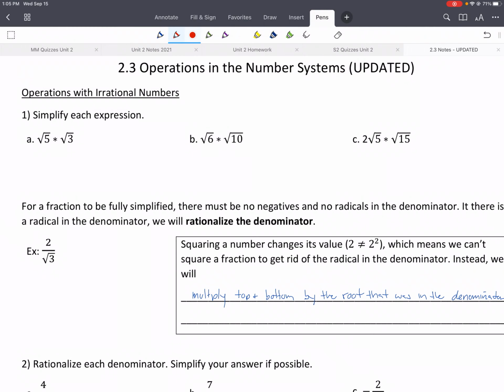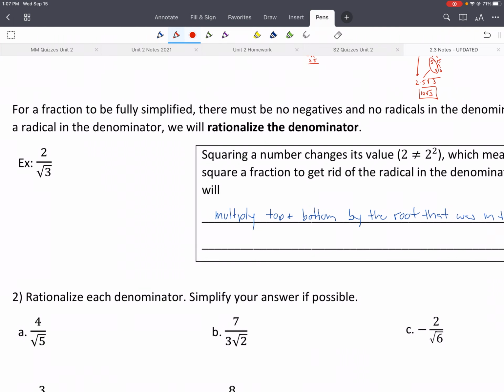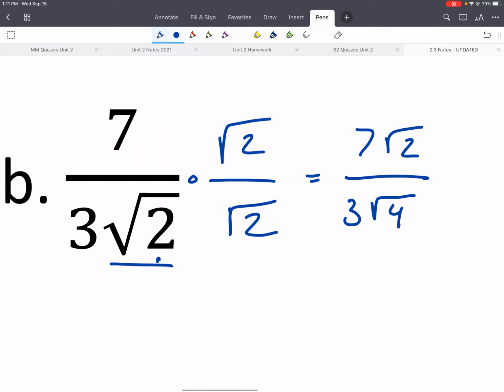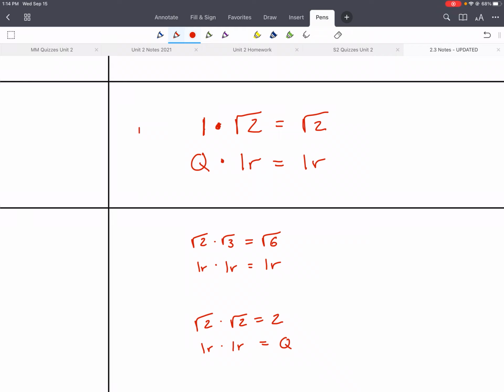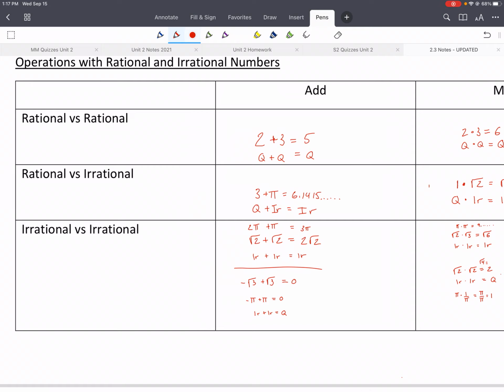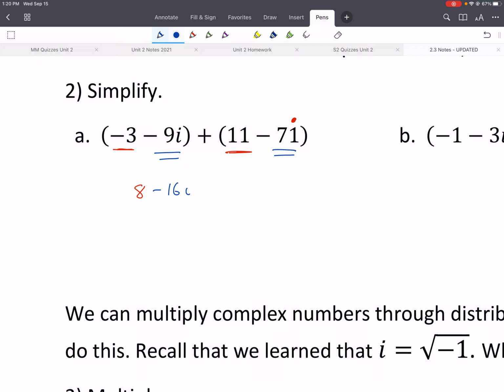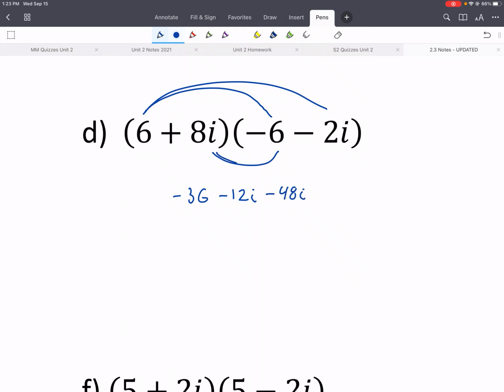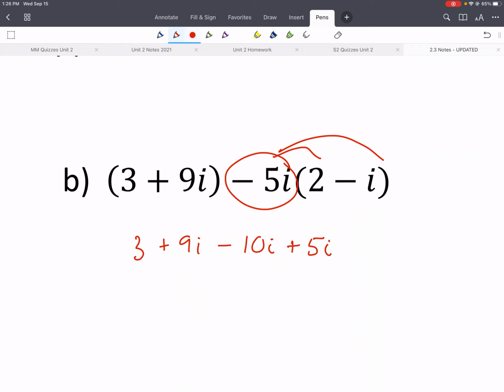S2 2.3 Operations in the Number System